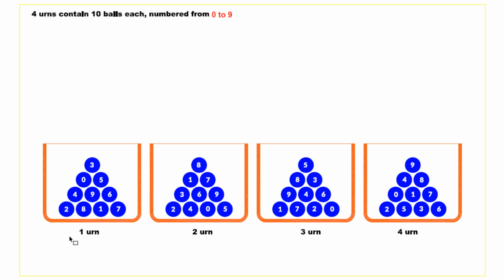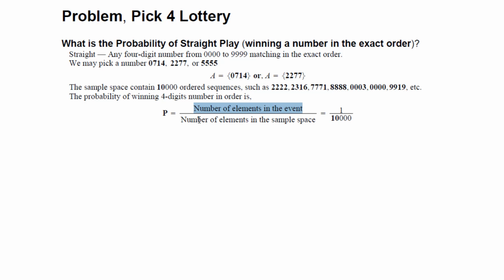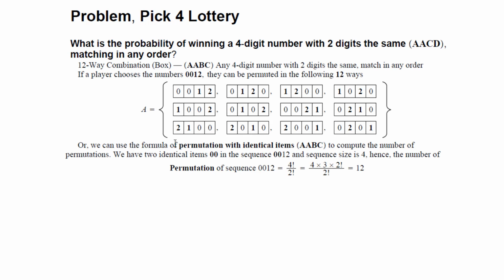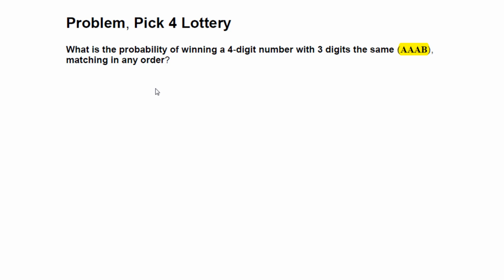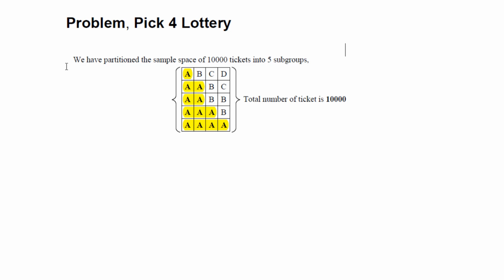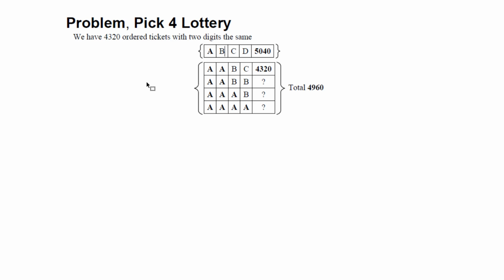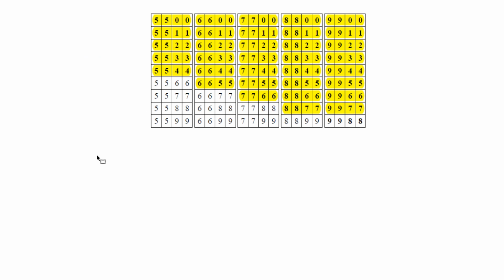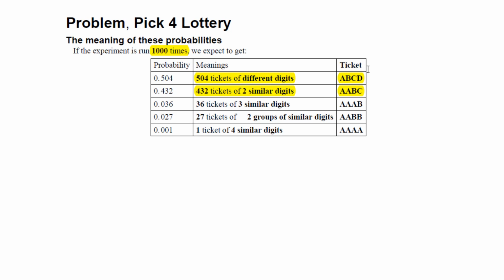Probability 16, Odds & Chances of Winning Pick 4 Lottery Ontario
Detailed calculations of the chances of winning Pick 4 in Ontario. This is the most detailed video of Pick 4 Lottery in Ontario over the internet so far.